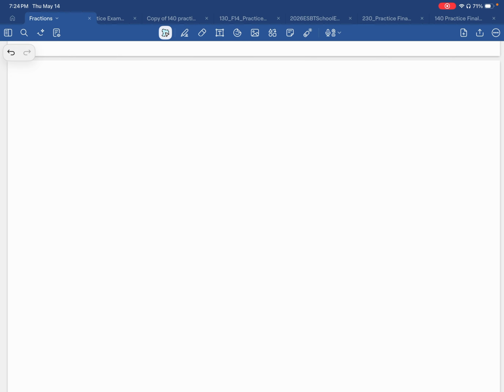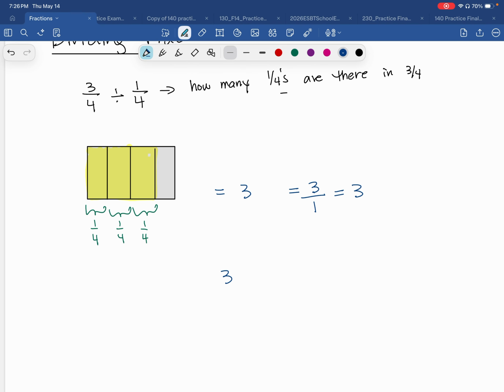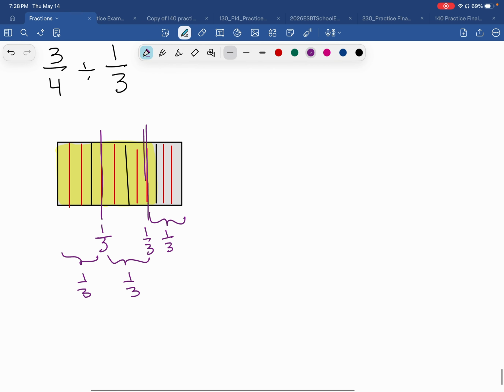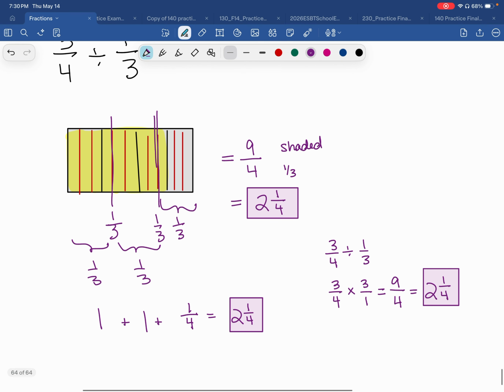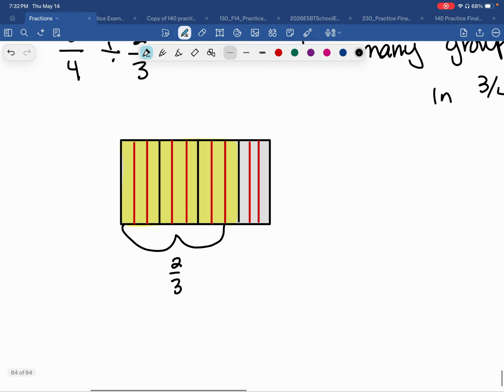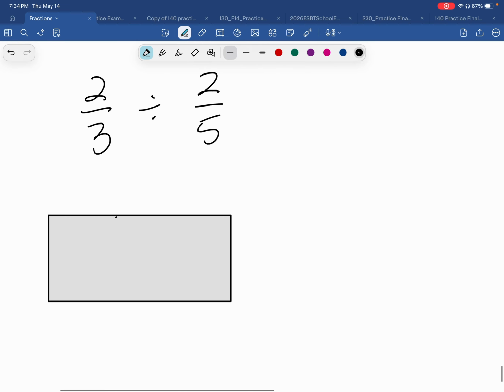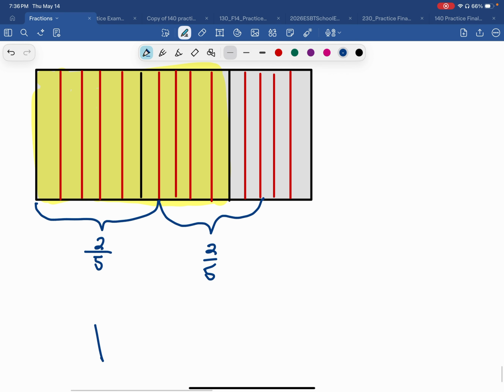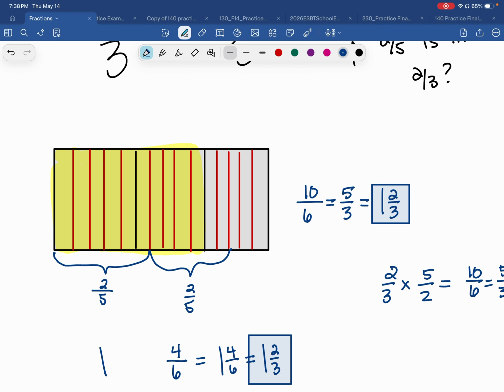MATH 130 Dividing Fractions